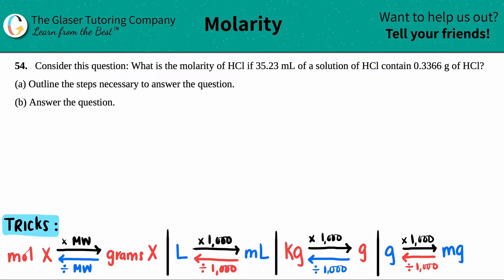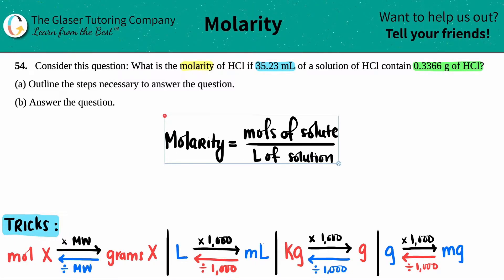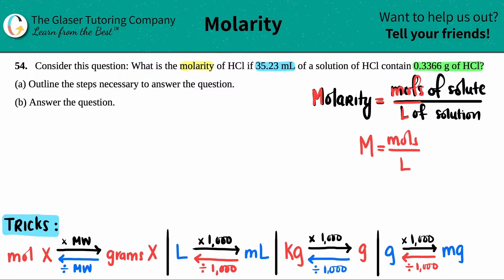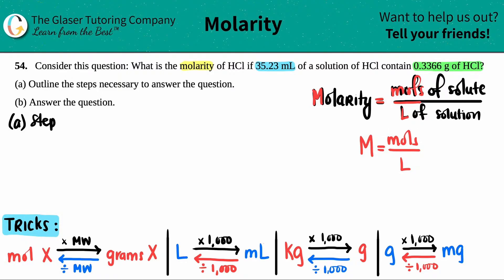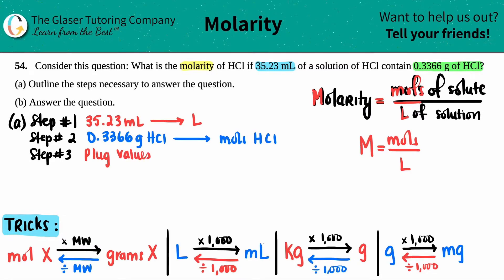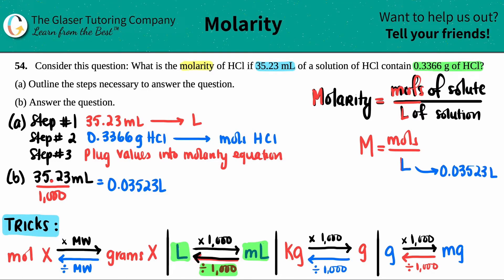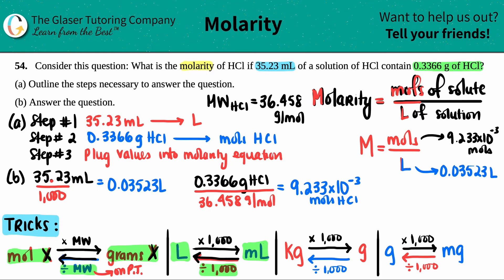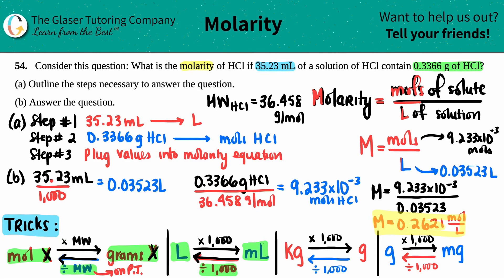3.54 | What is the molarity of HCl if 35.23 mL of a solution of HCl contain 0.3366 g of HCl?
Consider this question: What is the molarity of HCl if 35.23 mL of a solution of HCl contain 0.3366 g of HCl?